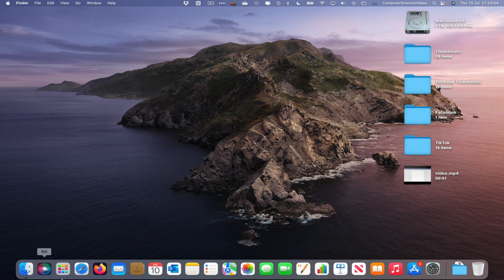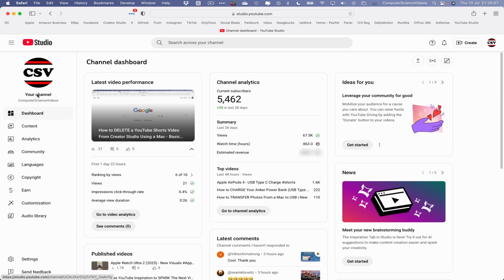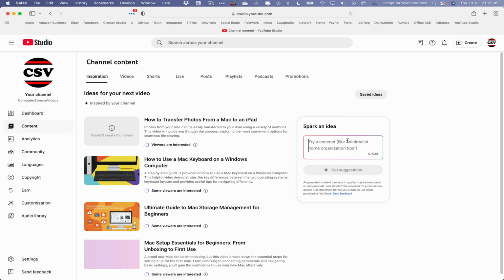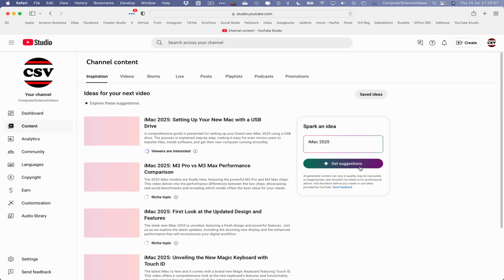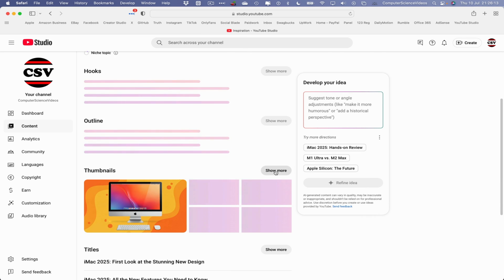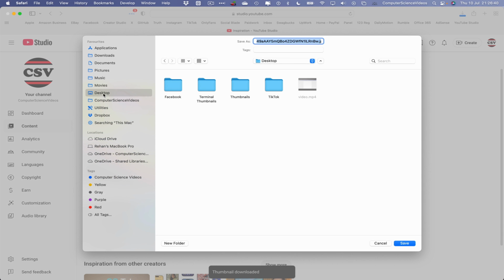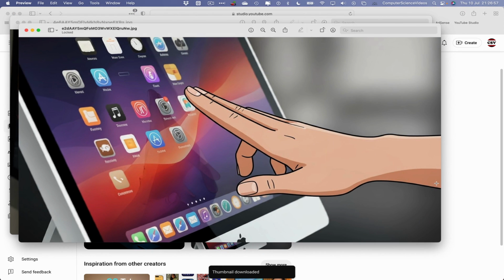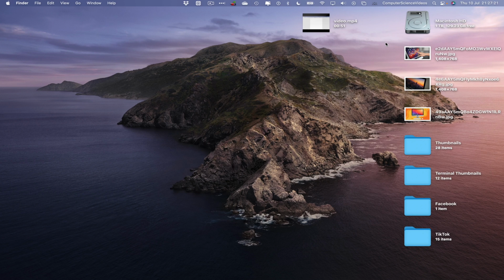How to FIND Your Next THUMBNAIL via YouTube Inspiration Using a Mac - Basic Tutorial | New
How to FIND a THUMBNAIL via YouTube Inspiration Using a Mac - Basic Tutorial | New